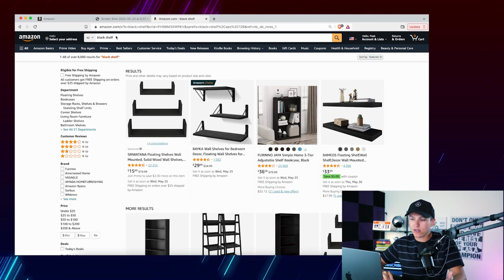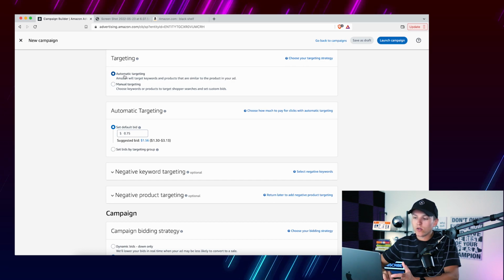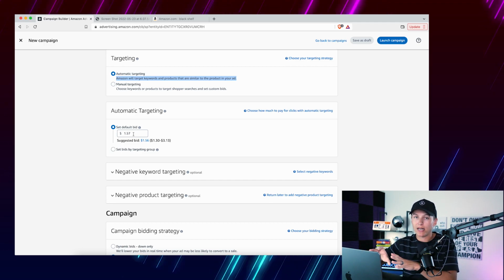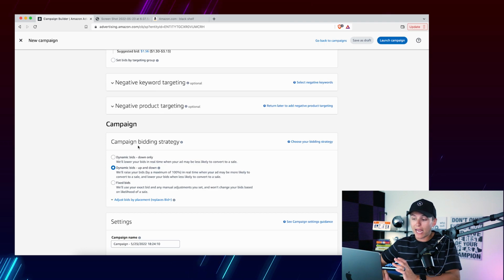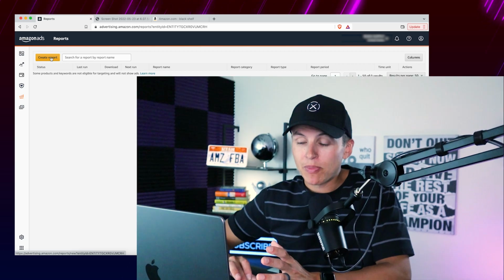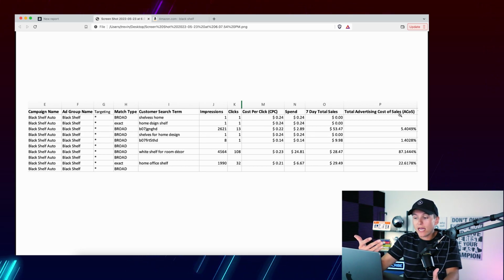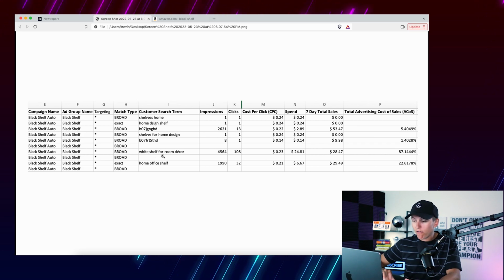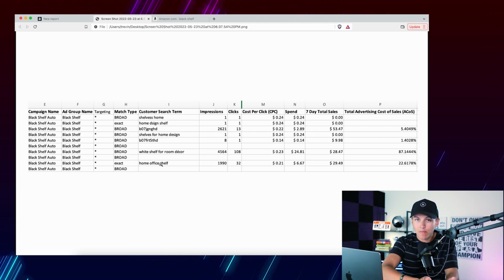How to Set Up Amazon PPC in 10 Minutes for Beginners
JOIN MY TEAM! Don't Fail Your First 8 Products like me and apply to my mentorship program.

MASTER AMAZON FBA IN 2023! FREE TRAINING

🤔 Video Breakdown 👇
Today we are breaking down the best way to create and optimize Amazon PPC. I go over how to set up an automatic PPC campaign and how to best optimize it.